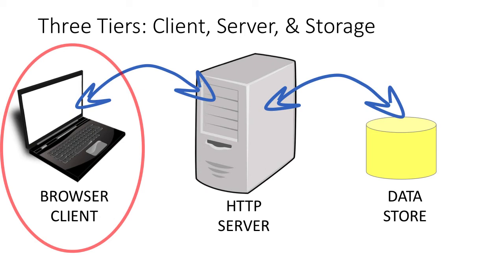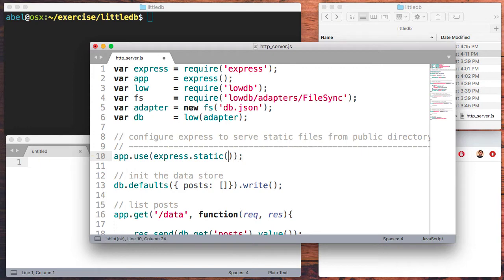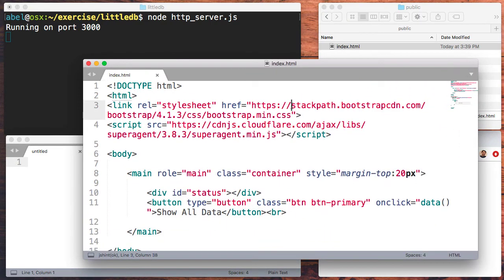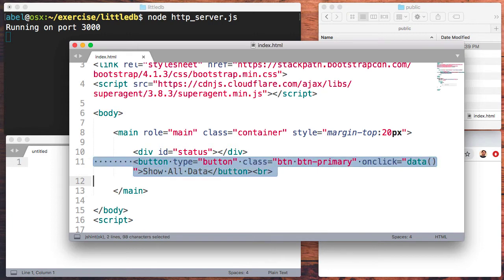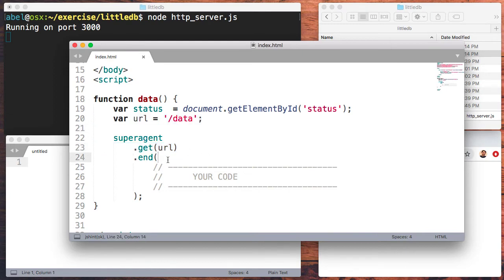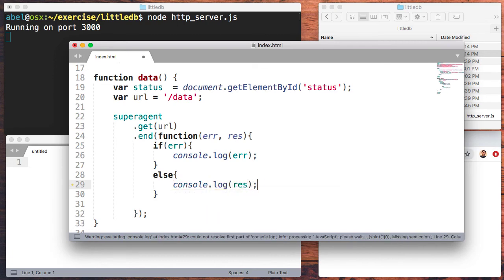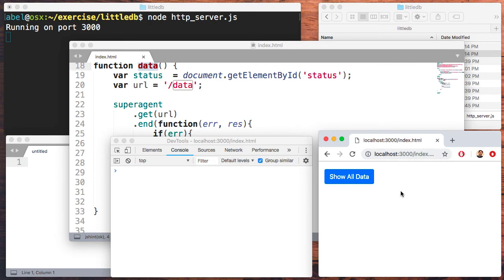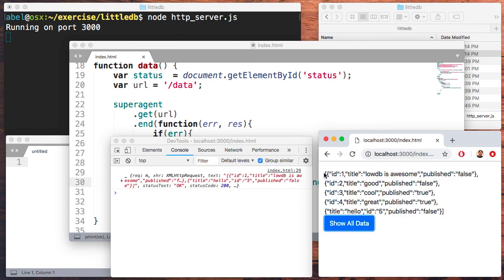Three Tiers - HTTP Server + Data Store + HTML Client